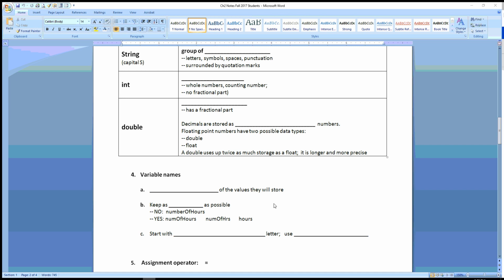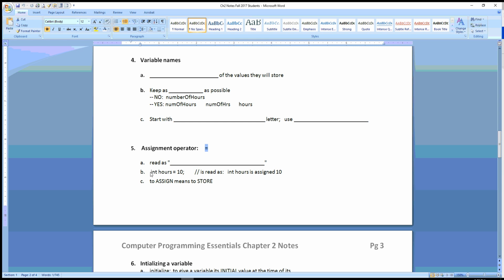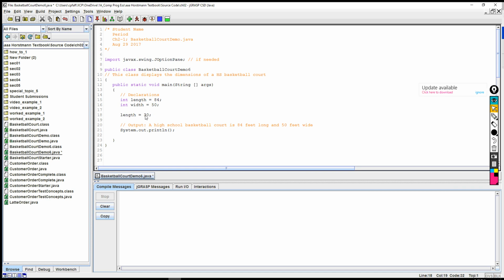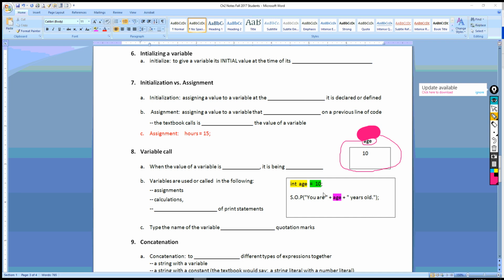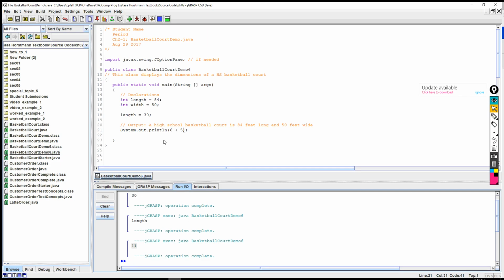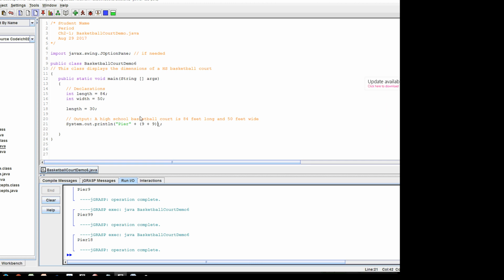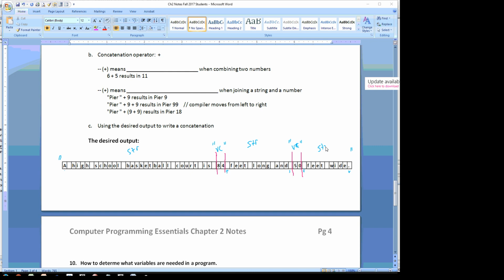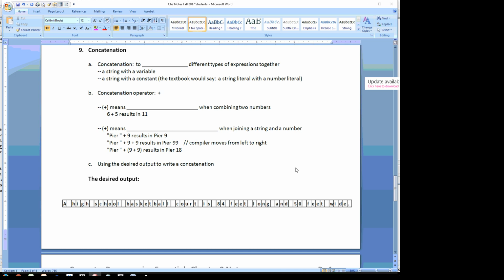Intro to Variables in Java Part 6